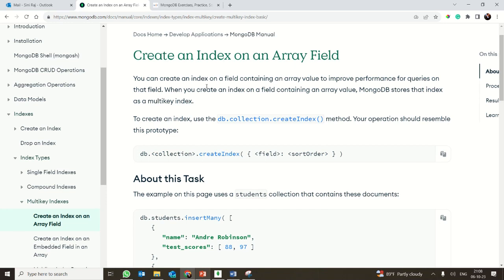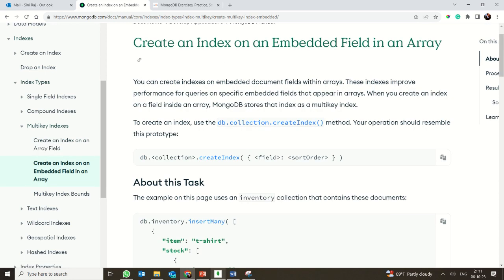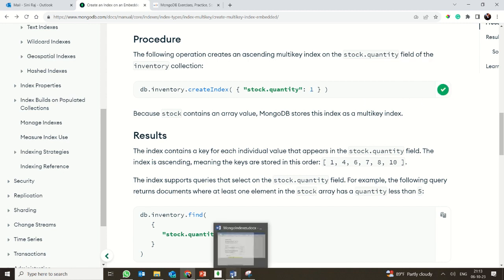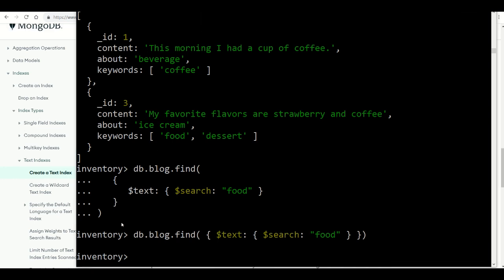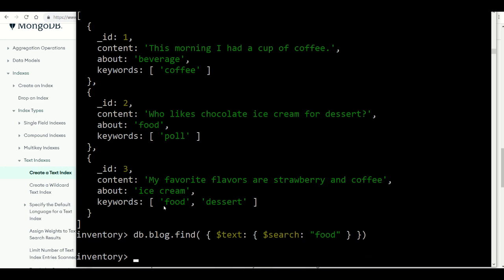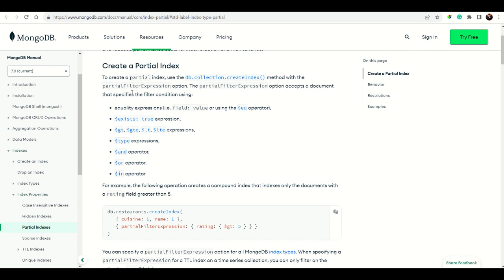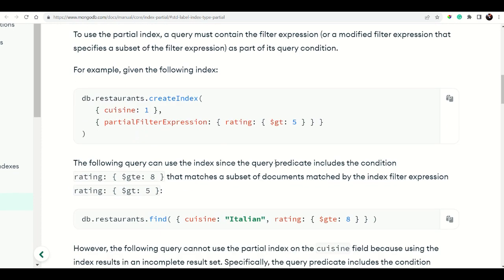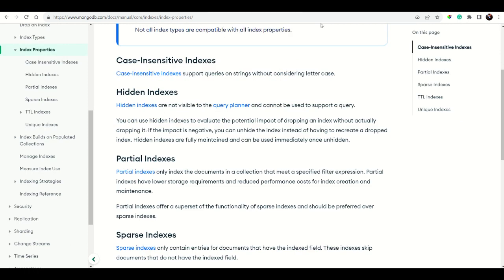MongoDB Indexes - Part 2 - Multikey Index, Text Index Operations - DEMO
This is a beginner's video which talks about the
MongoDB Indexes - Part 2 -
Multikey Index- Multikey indexes collect and sort data from fields containing array values.
Text Index Operations -Text indexes support text search queries on fields containing string content. Text indexes improve performance when searching for specific words or phrases within string content. A collection can only have one text index, but that index can cover multiple fields.

Please see the for supporting documents

MongoDB Indexes - Part 1 [MongoDB Indexes - Create , Drop an Index, Index Types -Single field Index, Compound Field Index]